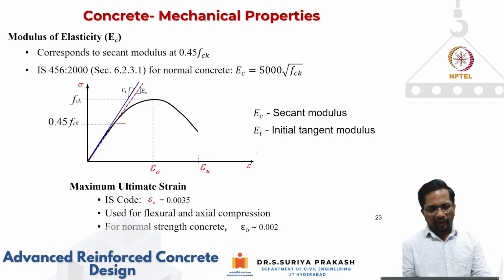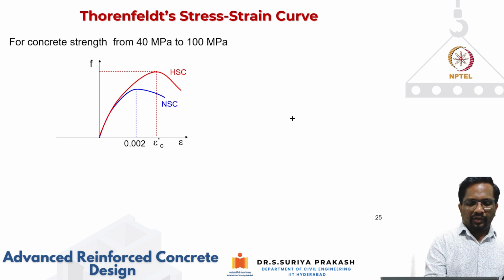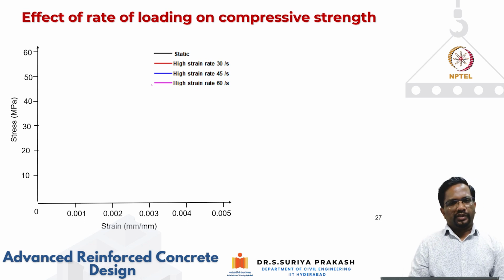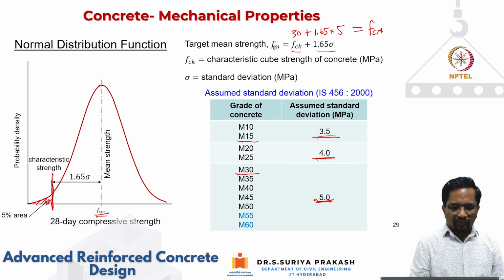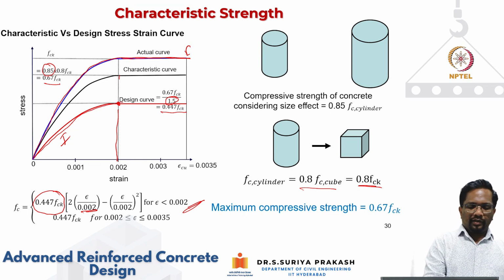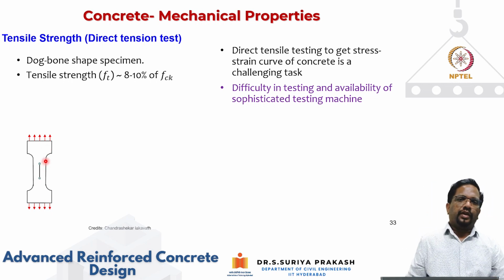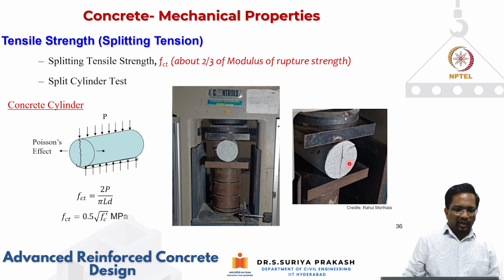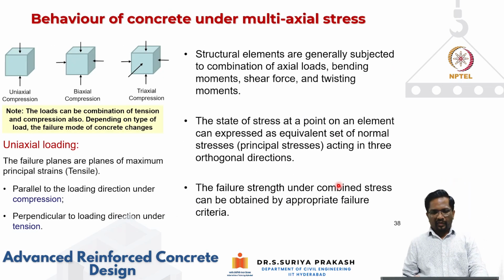Materials Short Term Properties - Part 3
IIT Hyderabad
"This lecture explains: 1. Stress-strain models for concrete under compression (Hognestad and Thorenfeldt's). 2. Effect of rate of loading (strain rate) on compressive strength of concrete. 3. Characteristic strength of concrete, Design stress-strain curve for concrete (IS 456:2000). 4. Tensile behaviour of concrete (Direct tension, Flexural tension, and splitting tension), Tension stiffeneing.